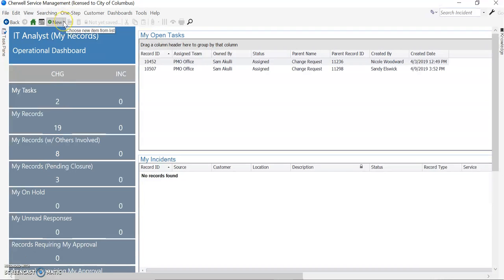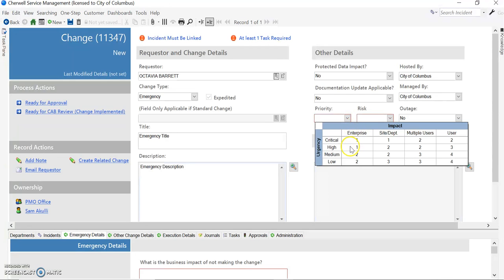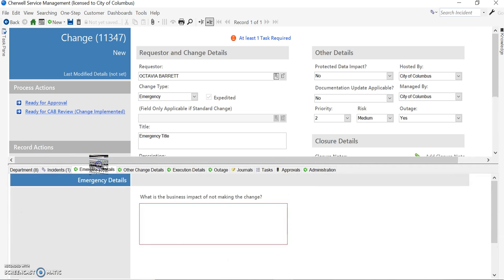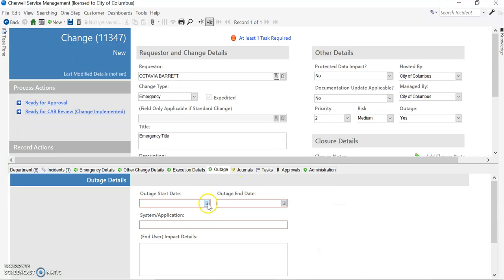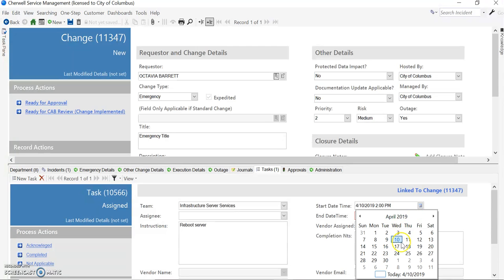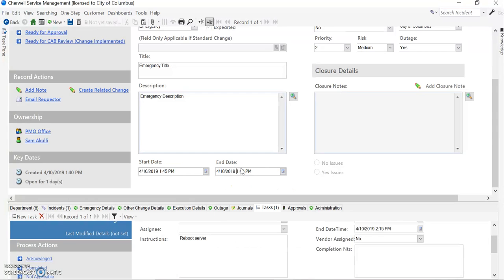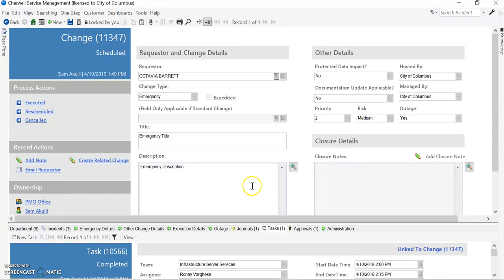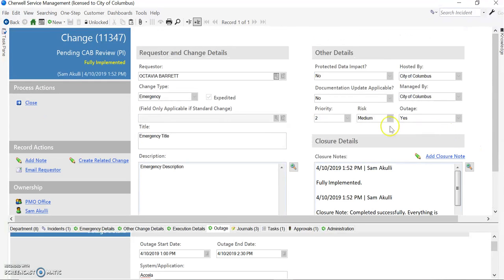How to create an emergency Change Request